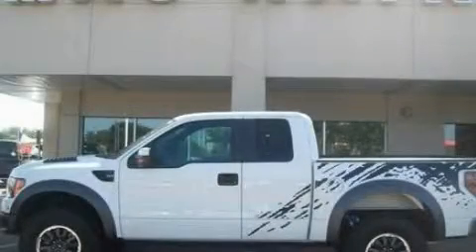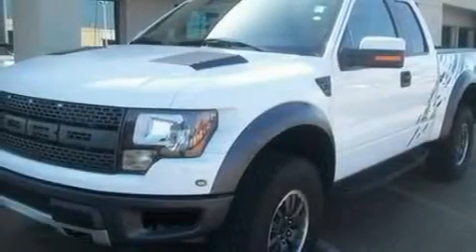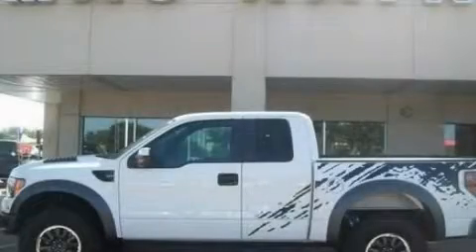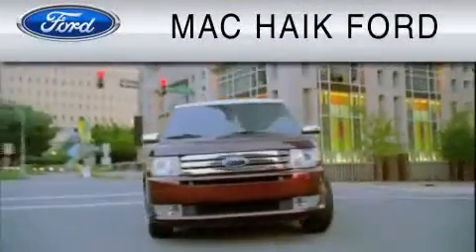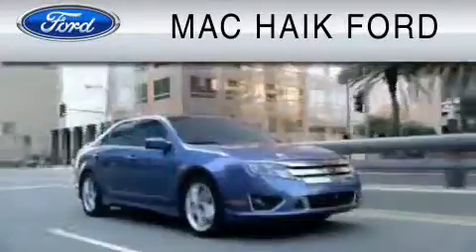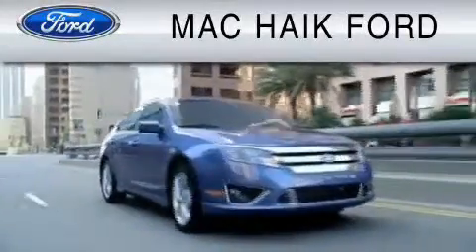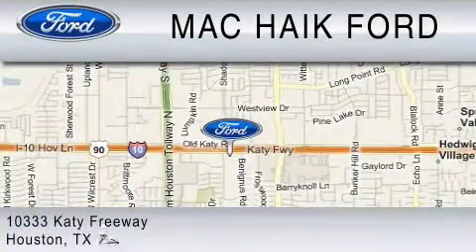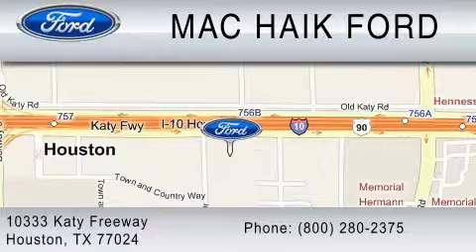2010 FORD F-150 Sugarland TX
Year: 2010
 Make: FORD
 Model: F-150
 Engine: 5.4L V8
 Trans.: AUTO 6SPD

 Miles: 16,479

 2010 FORD F-150 Houston  TX